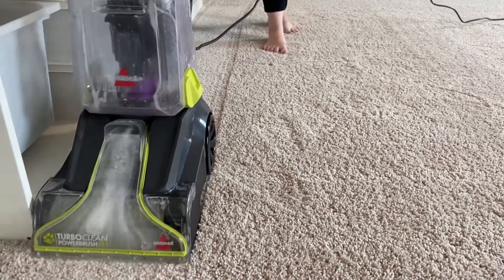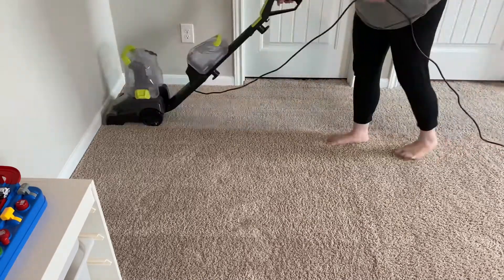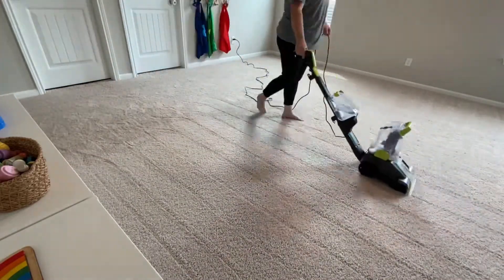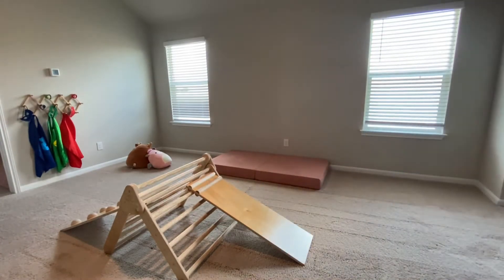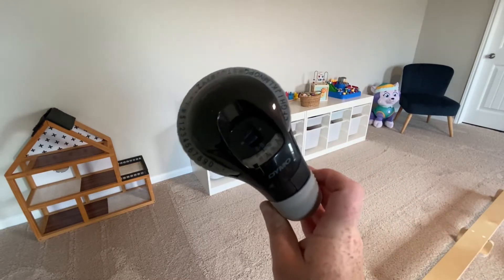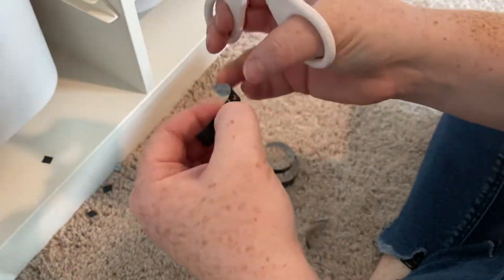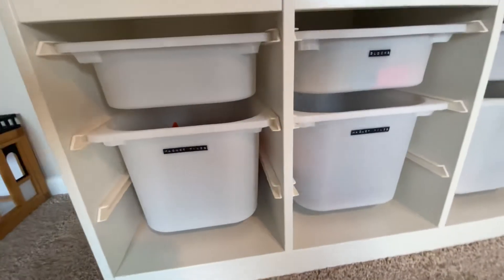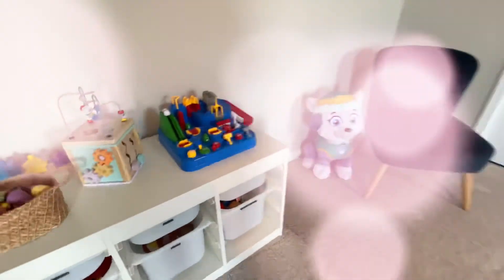EXTREME CLEAN and Playroom Organization | Cleaning and Organizing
EXTREME CLEAN and Playroom Organization
Vacuuming, Carpet Cleaning, Labels and Mini Tour!

Carpet Cleaner:

Handheld Label Maker:

Pikler Triangle:

Musician: Philip E Morris